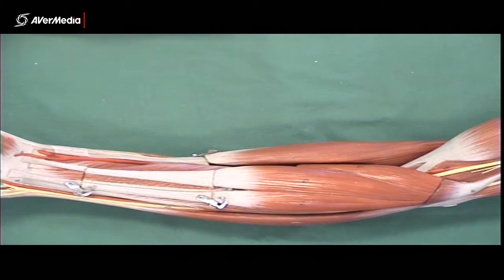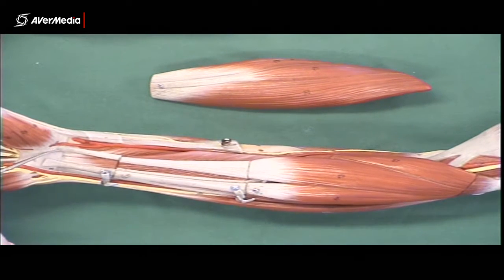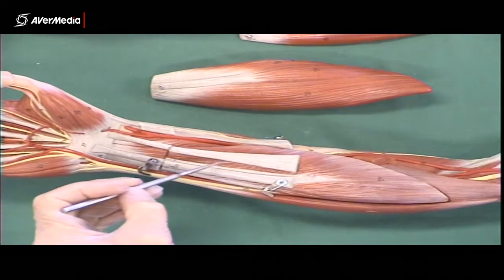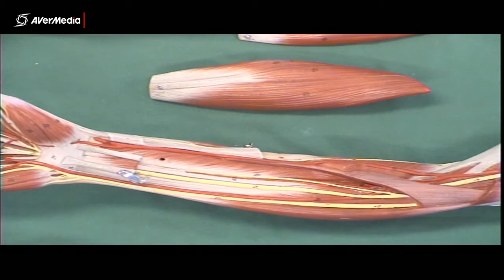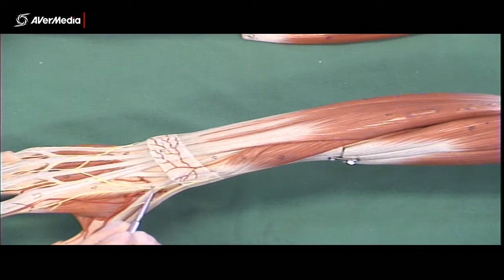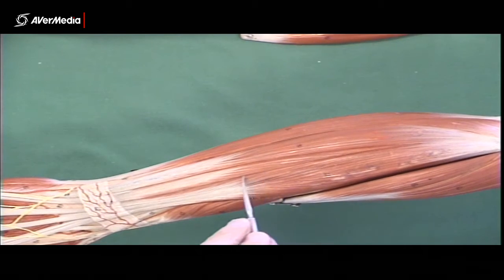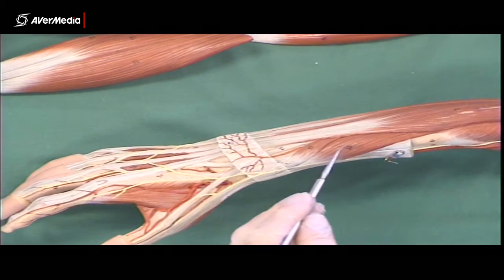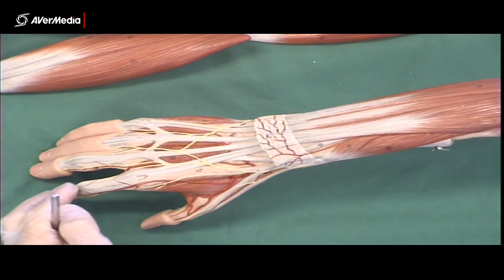Muscles of the Forearm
A not so brief description of the muscles of the forearm using a plastic model.